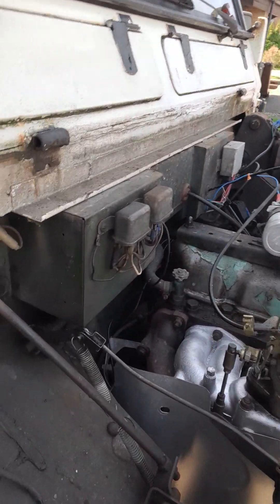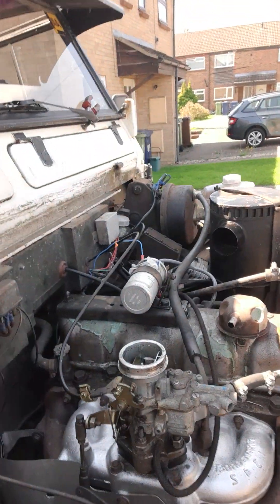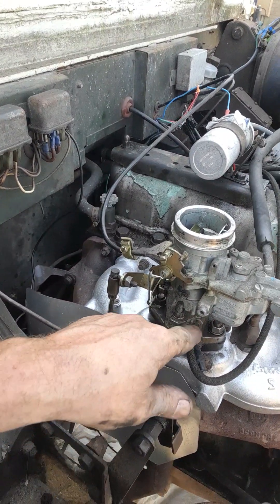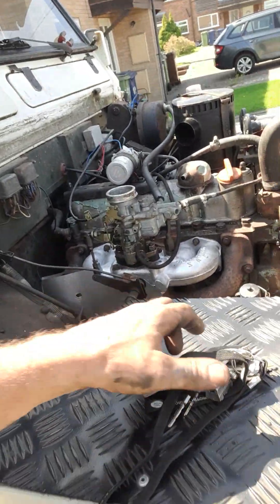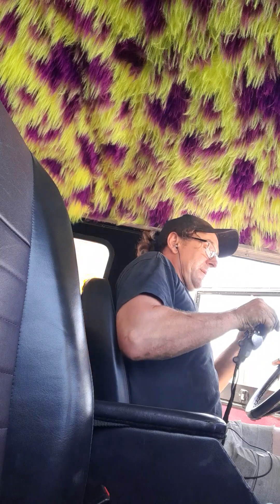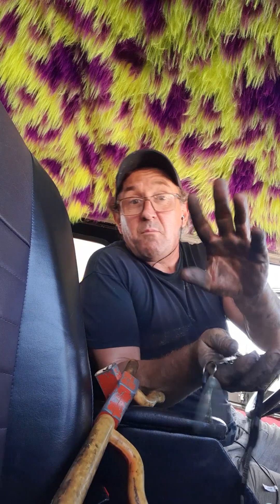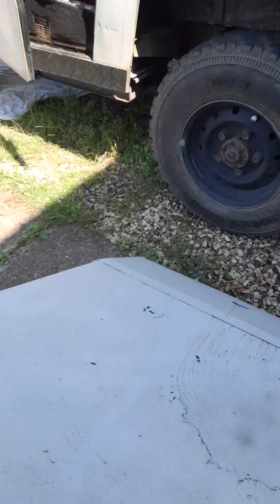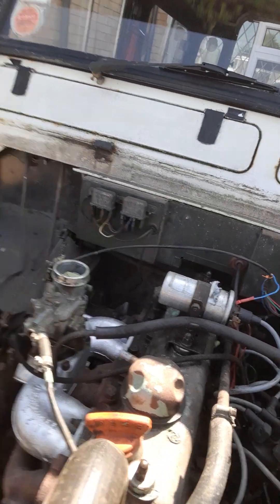landy back together. don't sound good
back to the drawing board